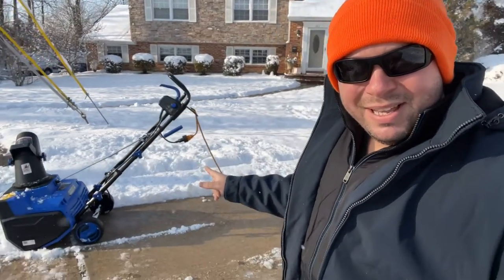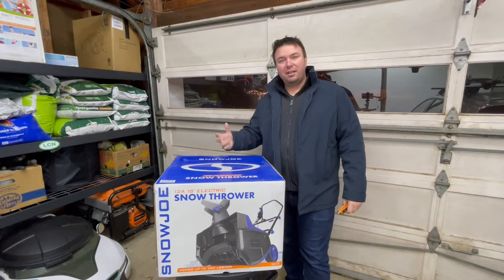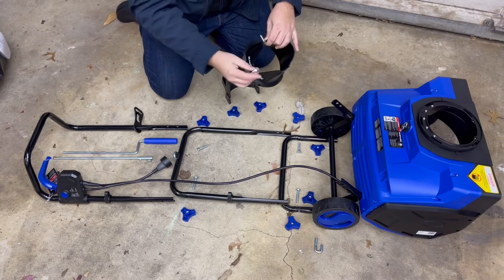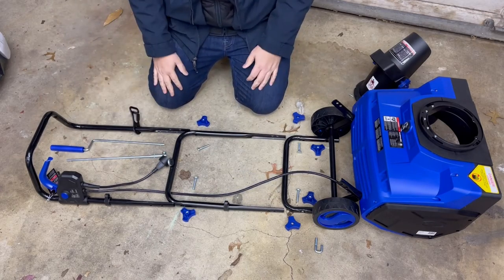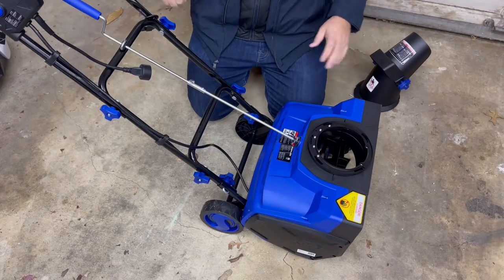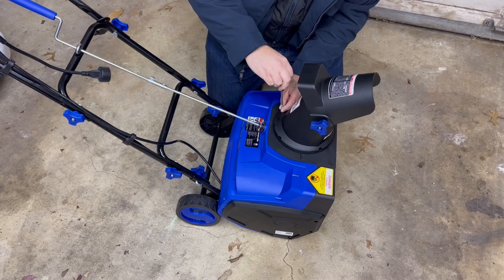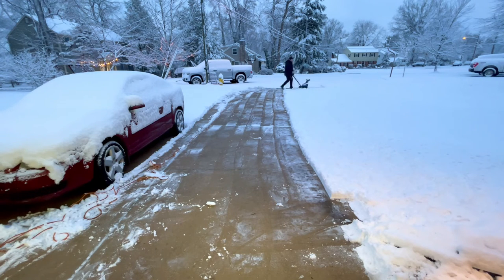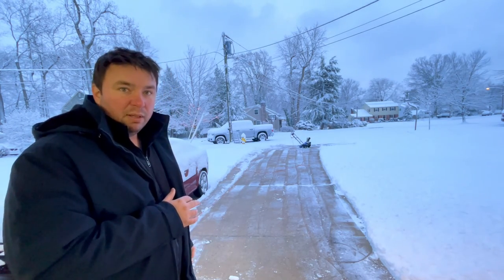Bargain Snow Thrower - Snow Joe SJ617E Single Stage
The Snow Joe SJ617E snow thrower is a good deal if you are looking for something that is small, and easy to store away when not in use.  This is a corded model, so that does limit you to how far you can go with it.  However, if you have a short distance to clear between the machine and an outlet, this is a good buy and will do well with clearing light, fluffy snow upto 8-inches deep.  Link below if you are interested.

Snow Joe SJ617E on Amazon

⏰TIMESTAMPS⏰
0:00 Intro